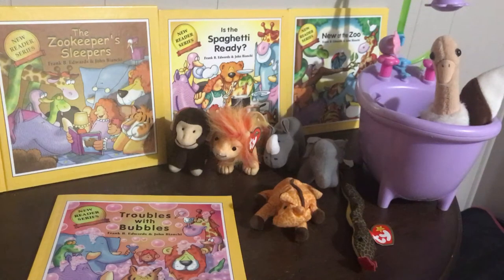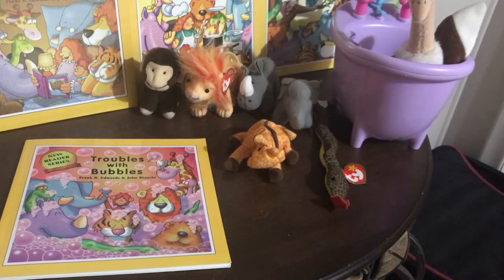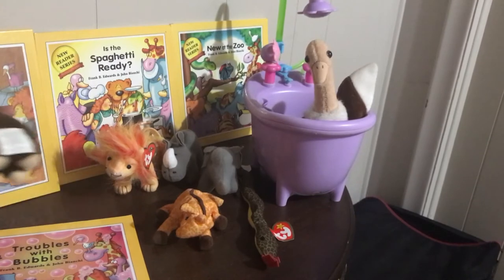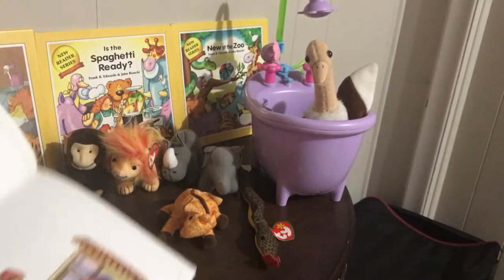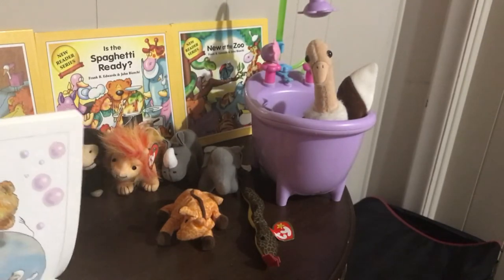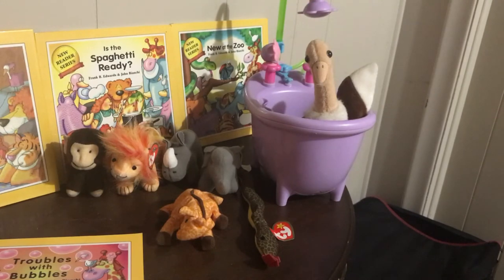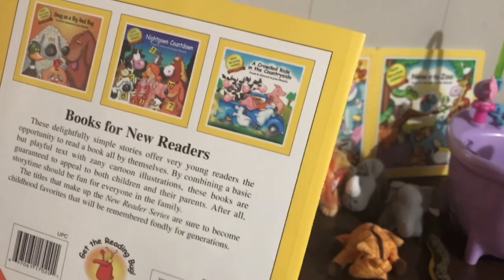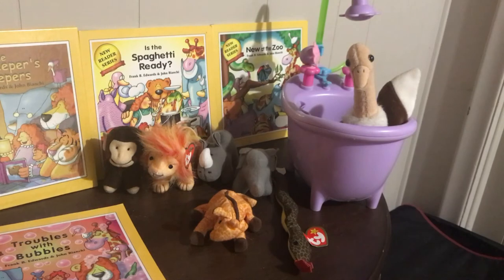Thrifty Speech and Language Books and Props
My collection of Pokeweed books- favorite of all time is the Troubles with Bubbles! Great for literacy, speech and Language goals! Have fun!